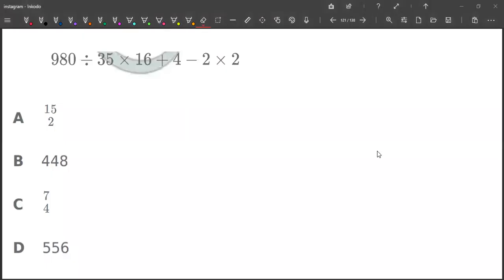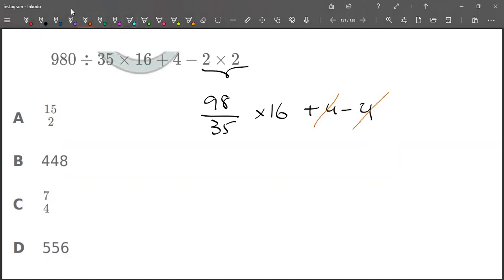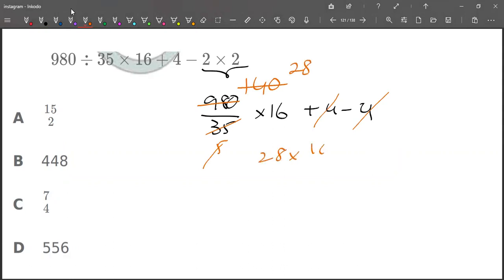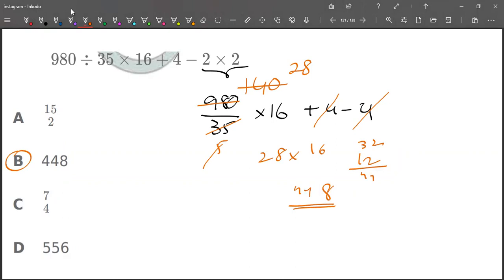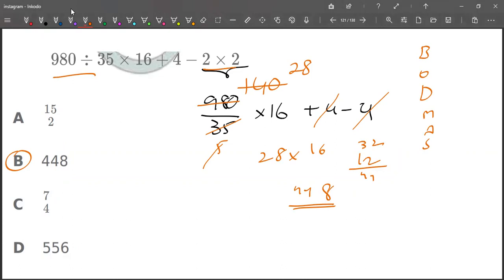Answer for question 121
I do post a question on youtube shorts and the answer to that question will be uploaded to my channel. so do subscribe to my channel and tap the bell icon to get notified whenever I upload a short and try those questions and verify your answers in the solution video.